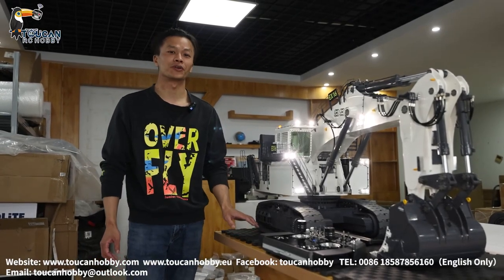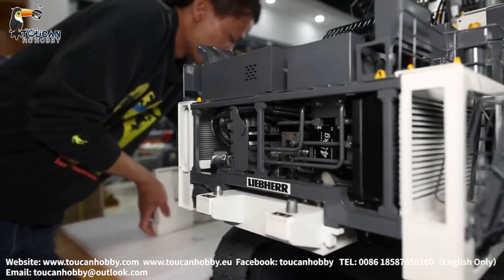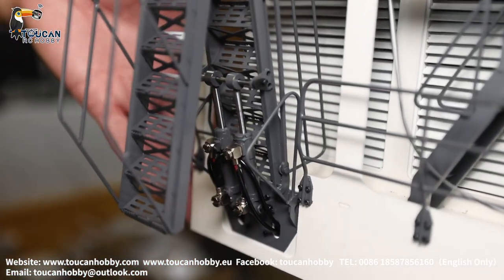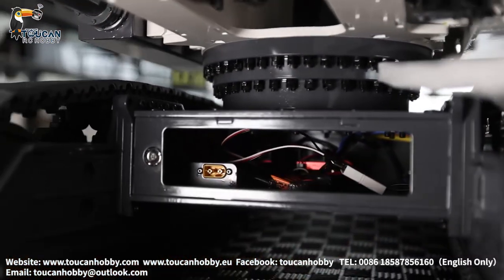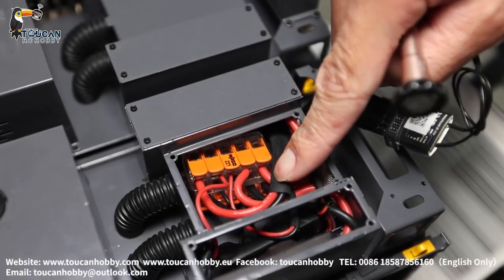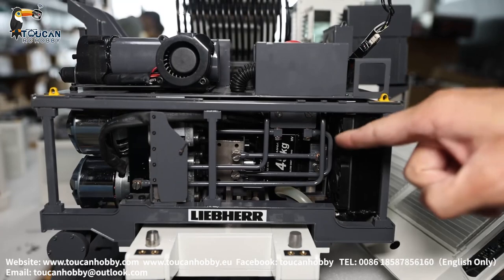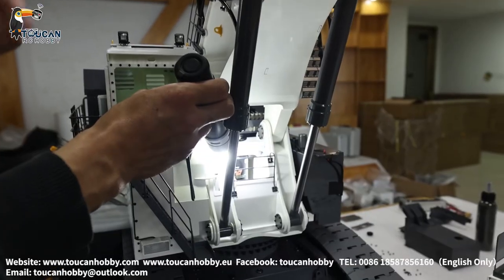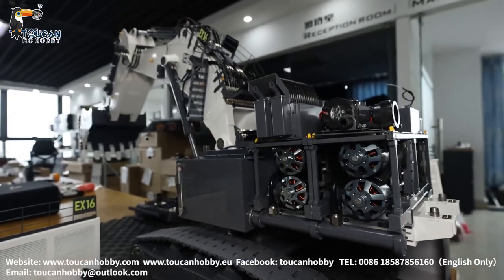Full demonstration of RC 996, 4pumps. sensored brushless motor,10 pressure valve. Kai wave reducer.